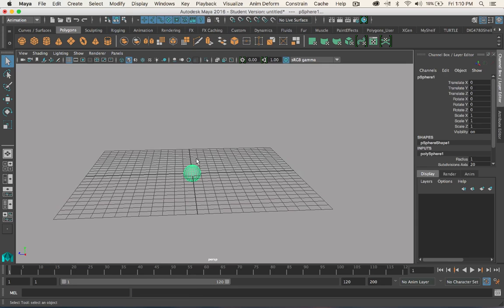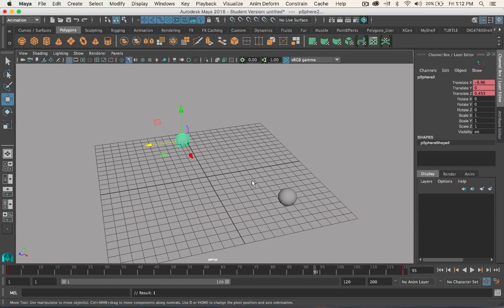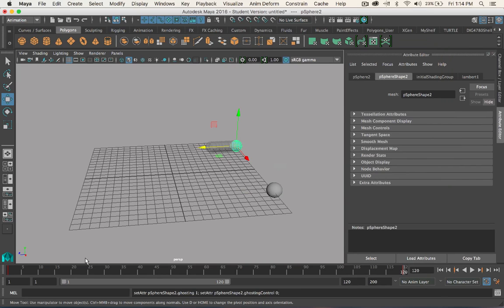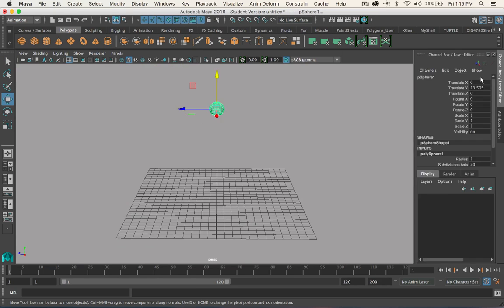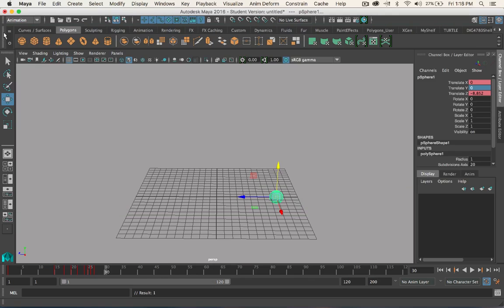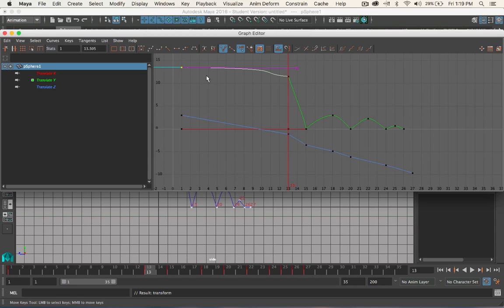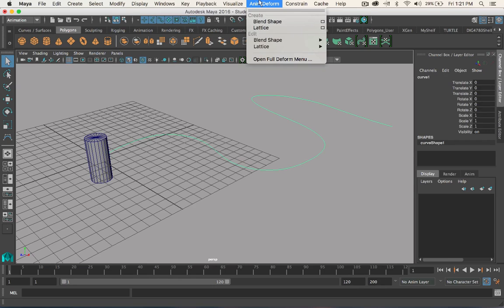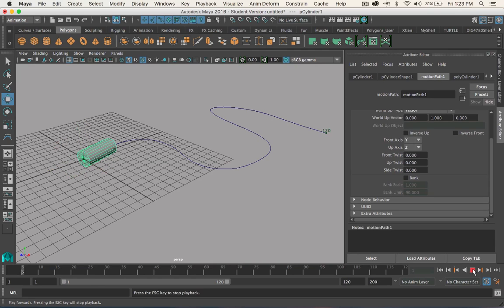Maya Visualizing your Animation